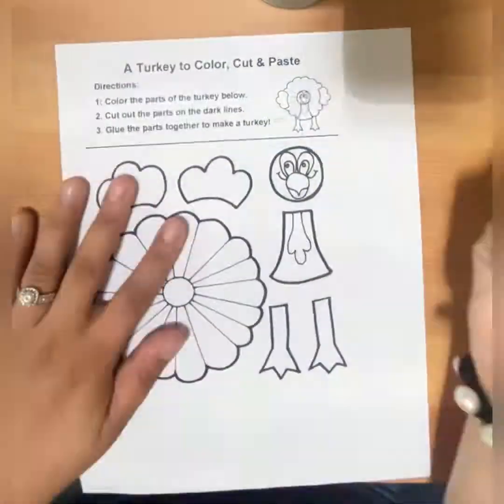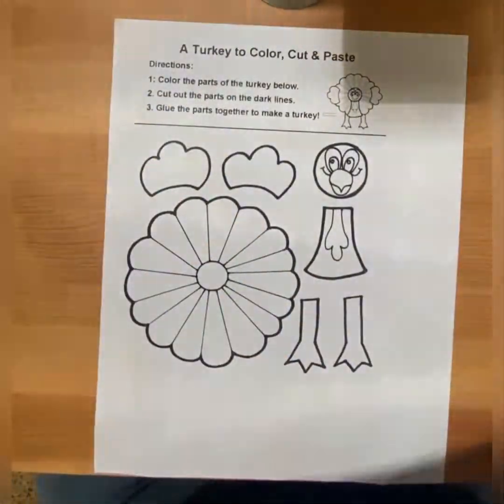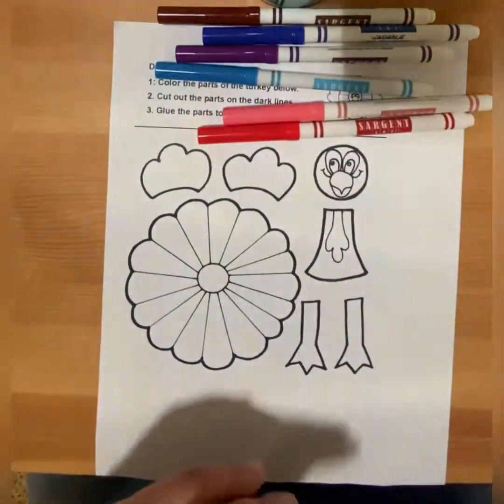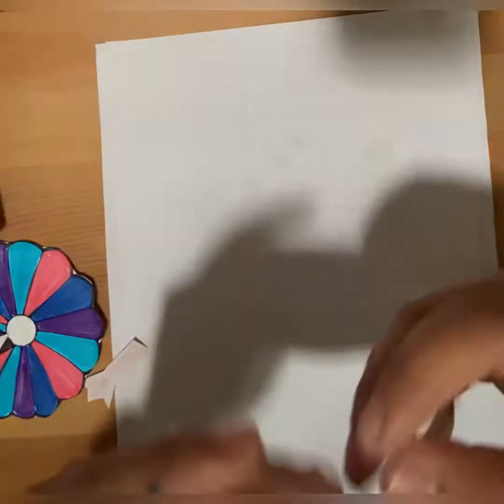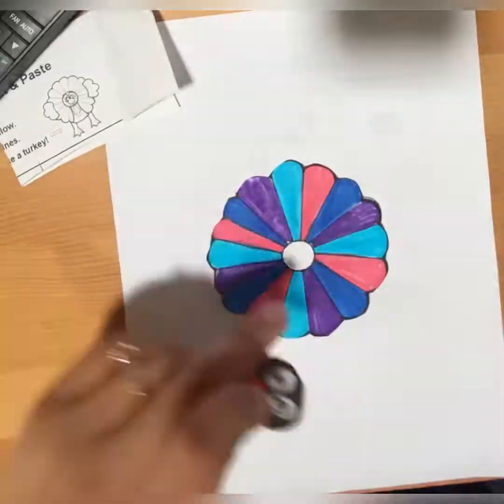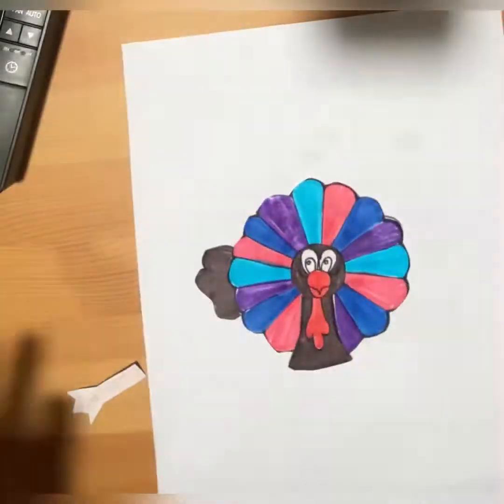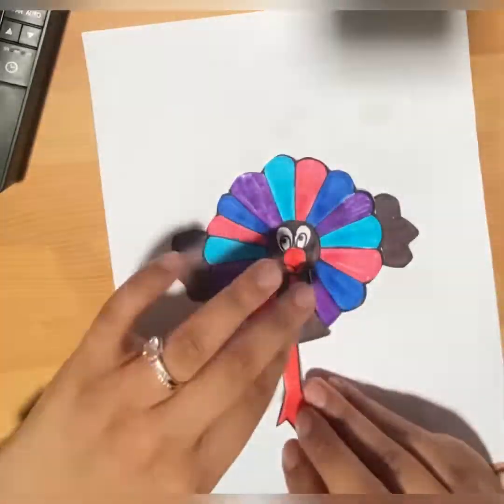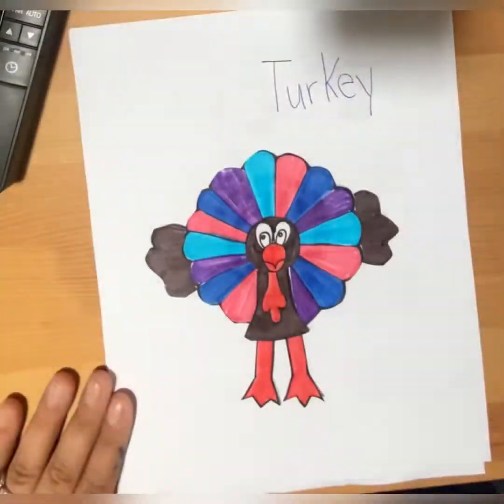Create a turkey 🦃